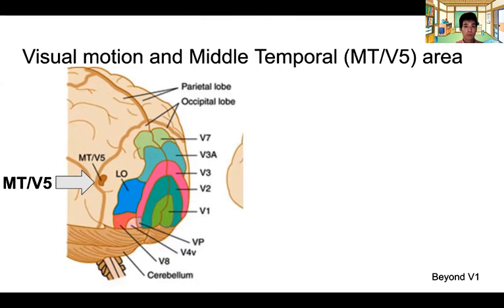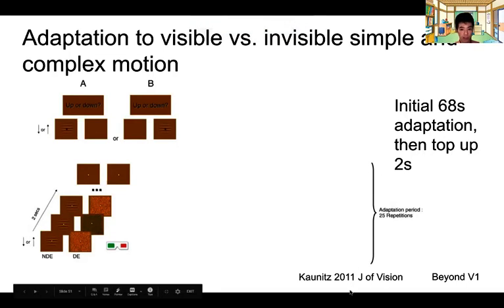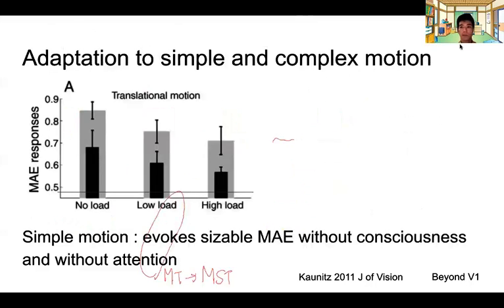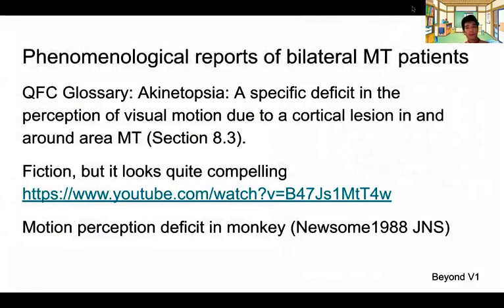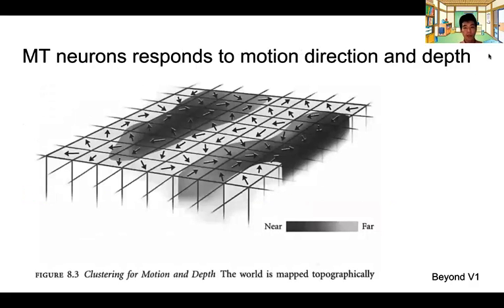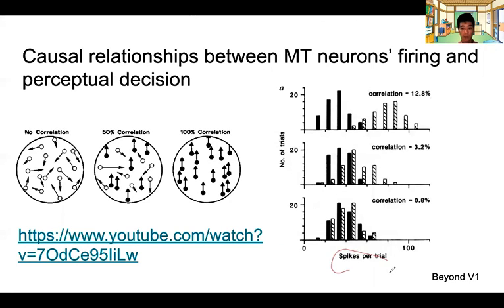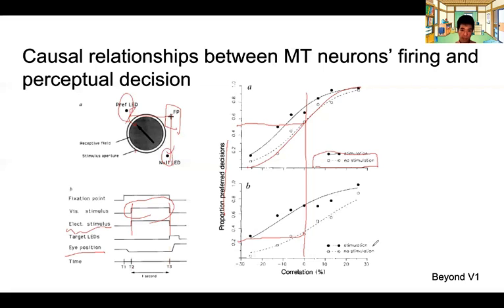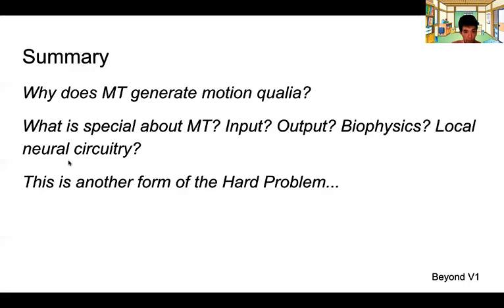Is MT/V5 the NCC for visual motion?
Week 6-4: NCC: Neural Correlates of consciousness
1) MT/V5 and motion perception

(Shorter version)
12-week lecture series on "the neural basis of consciousness" by Prof Nao Tsuchiya.